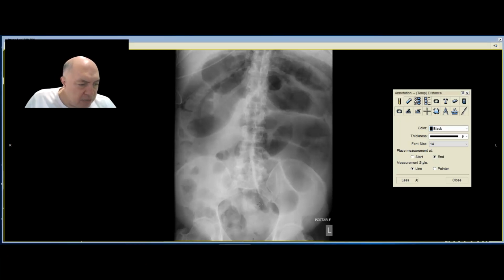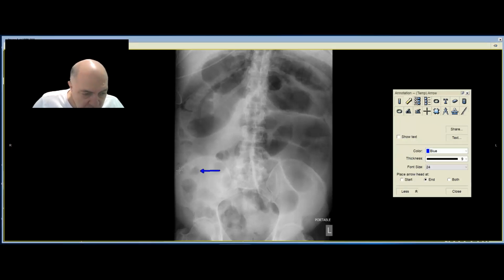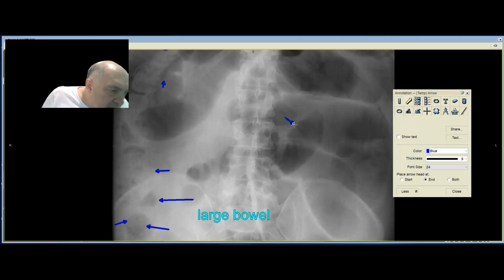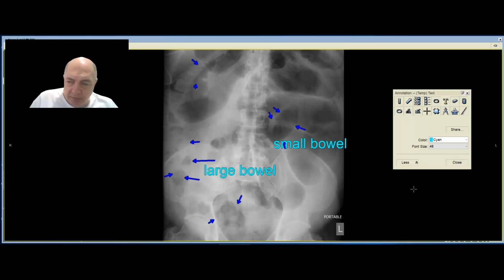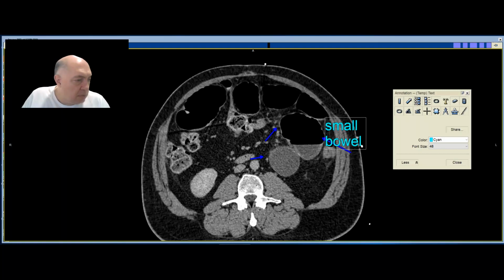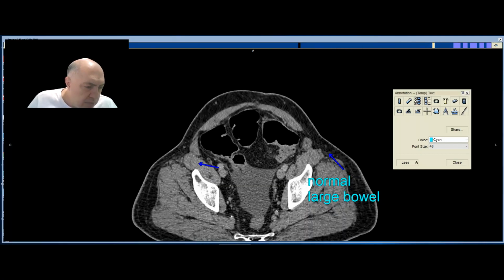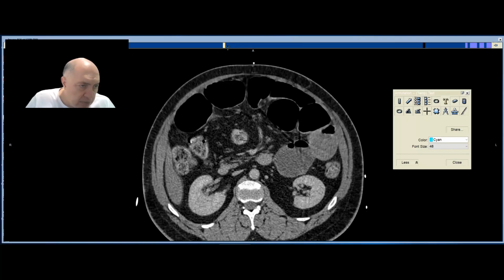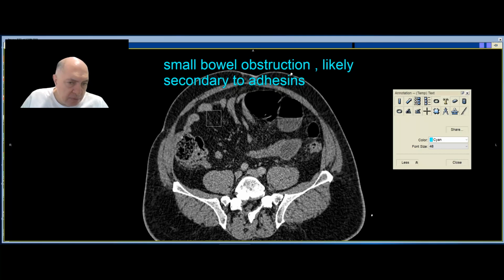Nausea and pain and vomiting. What is the likely diagnosis ?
There is marked air/fluid distension of a long segment of small bowel in the central abdomen. The distal ileum and colon appear normal.  Long segment small bowel obstruction may be  secondary to an internal hernia or adhesion.